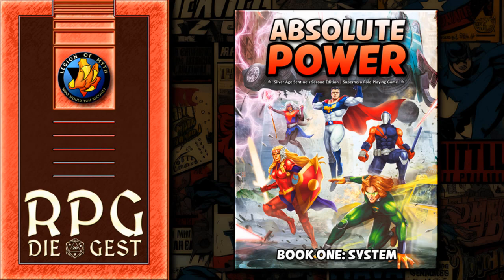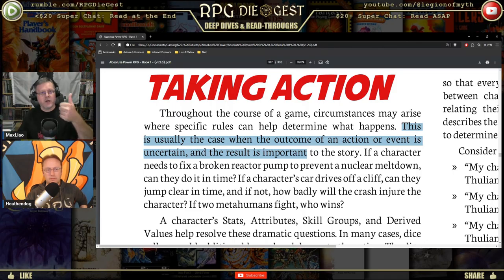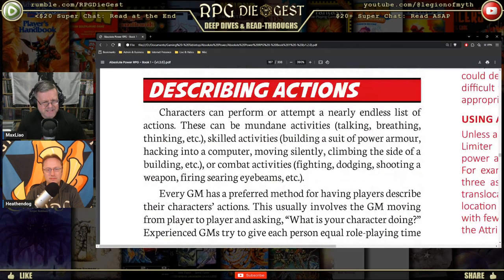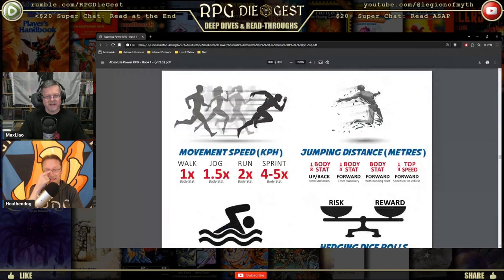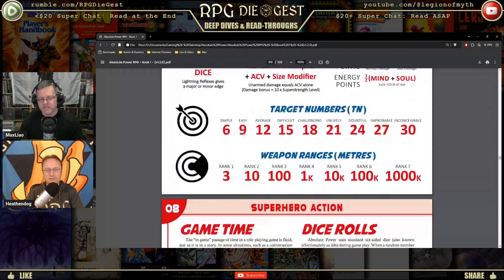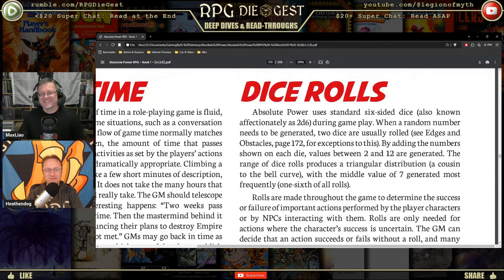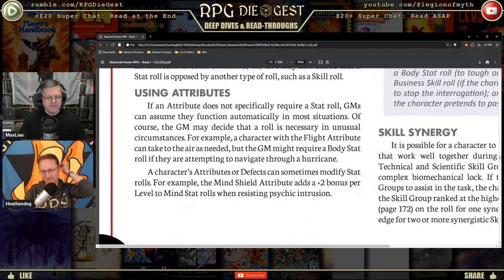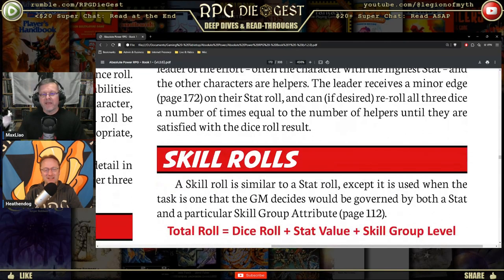Absolute Power: Unlocking the True Potential of Your Dice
Is there more to your dice than meets the eye? Delve into the die rolling mechanics that can enhance your Absolute Power experience. Join us to unlock the secrets of Absolute Power die rolling mechanics!